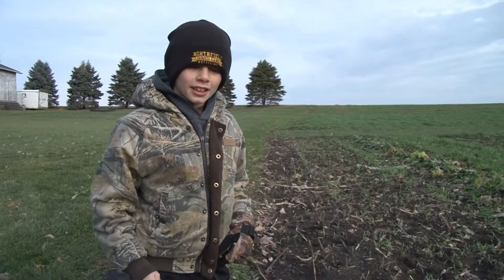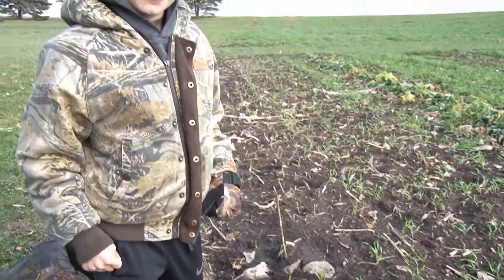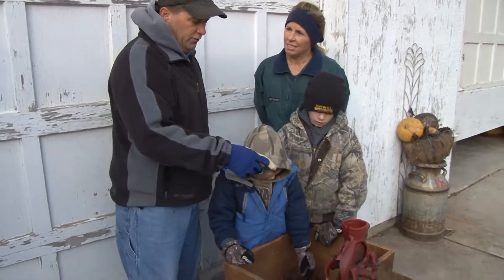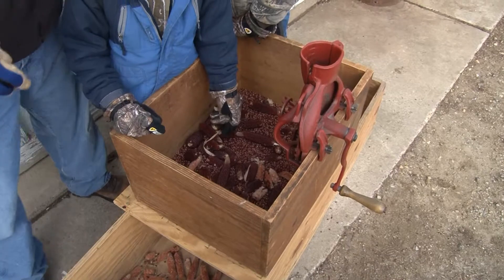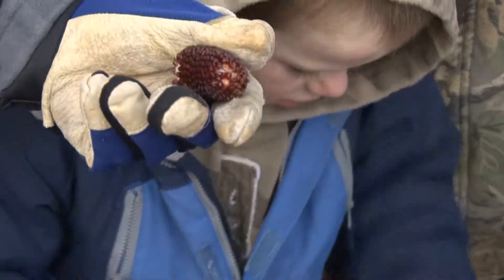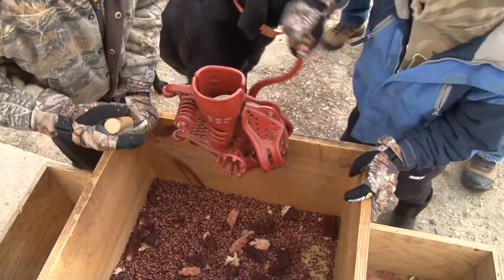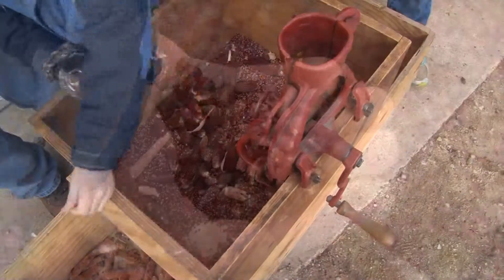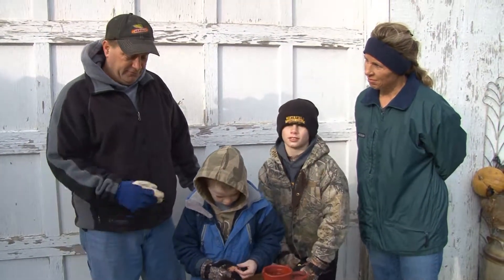Harner Family Farm - The kids talk crops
Let Sam and Keith show you some of the crops and talk about the science experiments they're conducting on the farm.